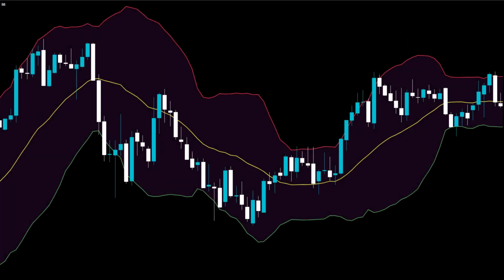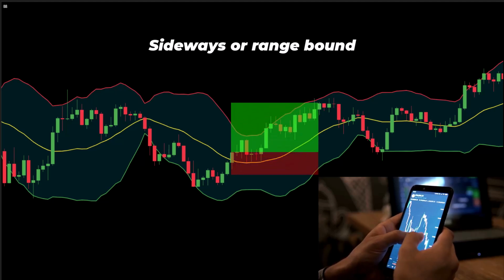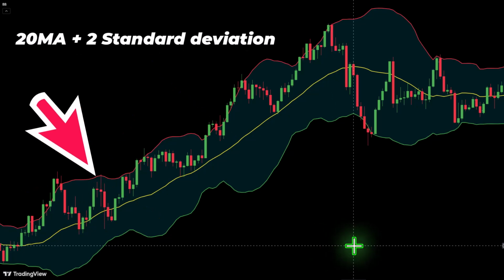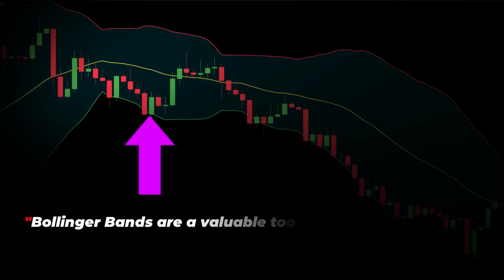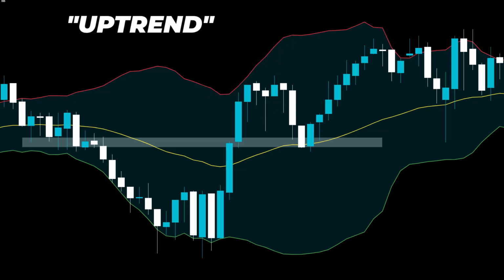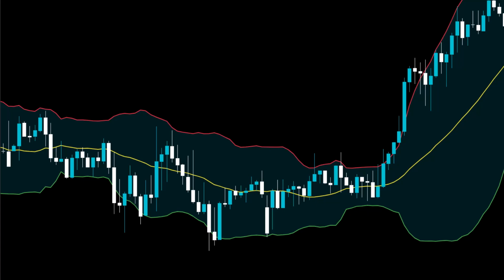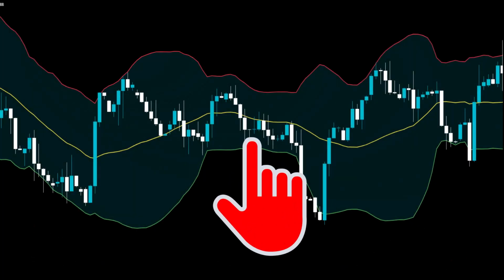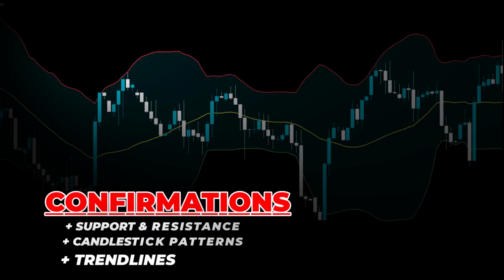Bollinger Bands EXPLAINED: Top 3 Winning Strategies! (Trade Like a Pro!)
Forex and Synthetic Traders👇👇👇
✅ Minimum deposit $5
✅ Instant withdrawal
✅ Fast order execution
✅ Low spread

This video introduces the ADAPTIVE TREND FLOW indicator that you can use to accurately predict the market and so, make over $5,000 daily in the financial market